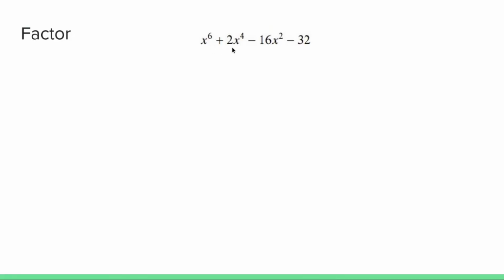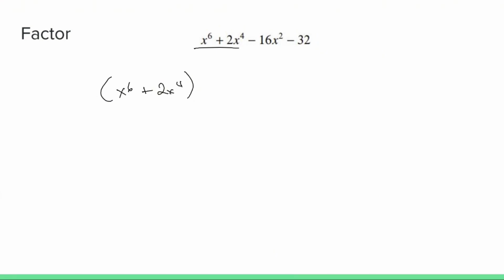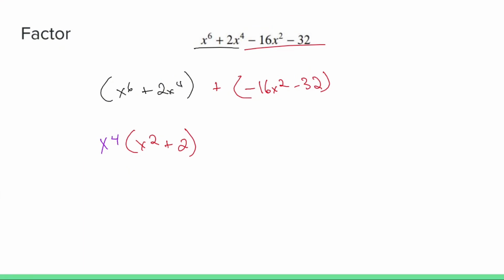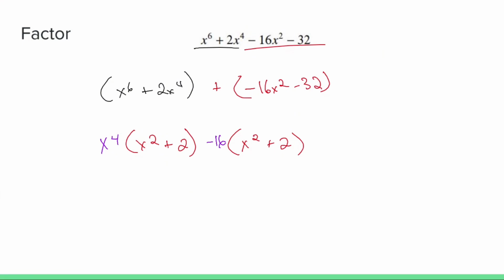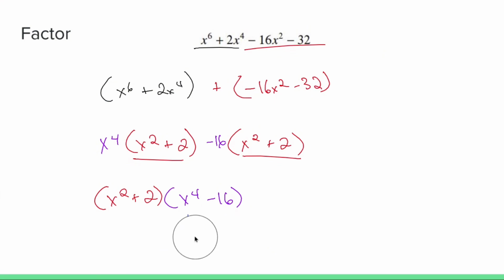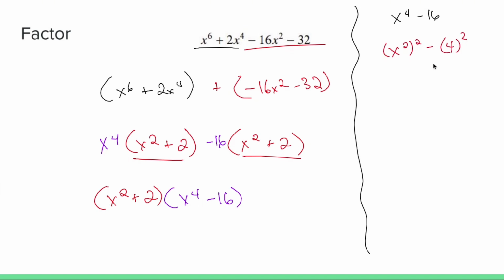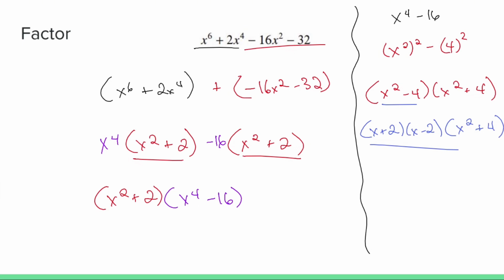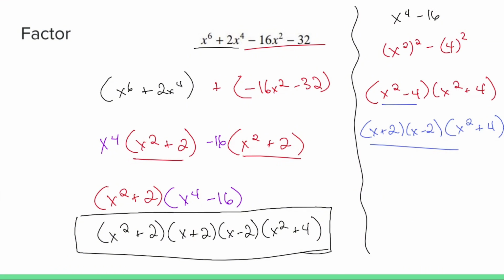Algebra 2 Practice - Factor By Grouping x^6 + 2x^4 - 16x^2 - 32 (Difference of Squares)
To factor the expression \(x^6 + 2x^4 - 16x^2 - 32\) by grouping, we will follow these steps:

### **Step-by-Step Solution**

1. **Group the terms**: Group the first two terms and the last two terms together:

2. **Factor each group**:
   - From the group \(x^6 + 2x^4\), the GCF is \(x^4\), so factor it out:
     x^4(x^2 + 2)
   - From the group \(-16x^2 - 32\), the GCF is \(-16\), so factor it out:

3. **Factor out the common binomial**:
   Both terms have the common binomial factor \((x^2 + 2)\), so factor that out:

4. **Factor the difference of squares**:
   Notice that \(x^4 - 16\) is a difference of squares, since \(x^4 = (x^2)^2\) and \(16 = 4^2\). We can factor it as:
   x^4 - 16 = (x^2 - 4)(x^2 + 4)

5. **Substitute**:
   Now, substitute the factored form back into the expression:

6. **Factor further if possible**:
   Notice that \(x^2 - 4\) is also a difference of squares, since \(x^2 = (x)^2\) and \(4 = 2^2\). We can factor it as:
   x^2 - 4 = (x - 2)(x + 2)

### **Final Answer**
x^6 + 2x^4 - 16x^2 - 32 = (x^2 + 2)(x - 2)(x + 2)(x^2 + 4)

### **Practice Problems**

1. Factor \(x^6 + 4x^4 - 9x^2 - 36\) by grouping.
2. Factor \(x^6 - 4x^4 - 25x^2 - 100\) by grouping.
3. Factor \(x^6 + 6x^4 - 9x^2 - 54\) by grouping.

Would you like help with any of these practice problems or further explanations?

/ nickperich

Nick Perich
Norristown, Pa